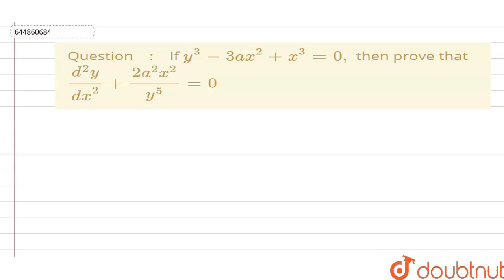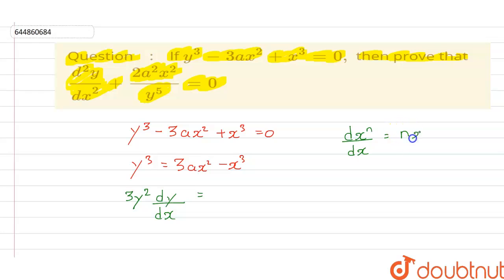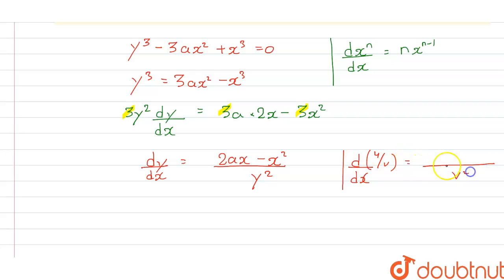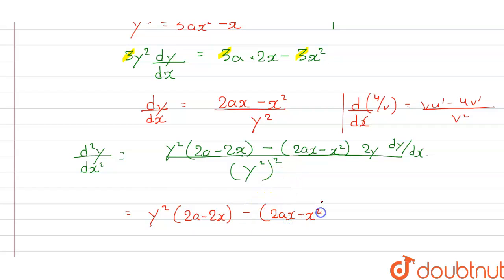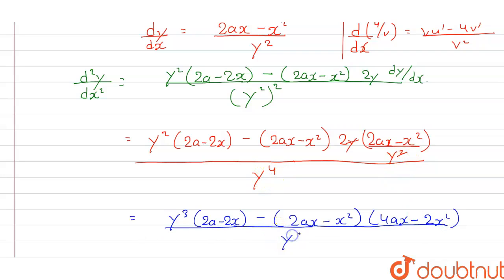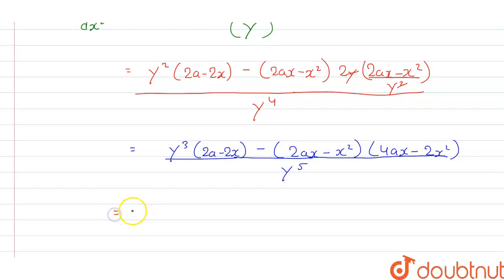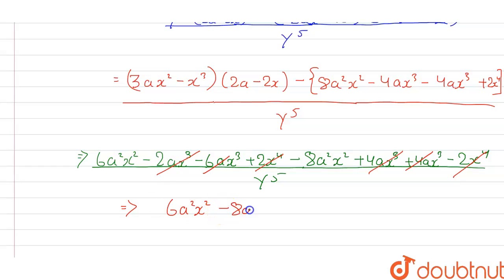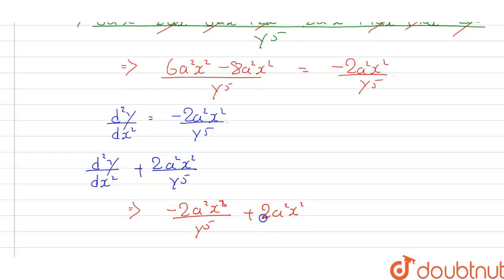If y^3-3ax^2+x^3=0, then prove that (d^2y)/(dx^2)+(2a^2x^2)/(y^5) = 0 | 12 | Continuity and Diff...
If y^3-3ax^2+x^3=0, then prove that (d^2y)/(dx^2)+(2a^2x^2)/(y^5) = 0
Class: 12
Subject: MATHS
Chapter: Continuity and Differentiability
Board:CBSE

👉 Have Any Query? Ask Us.